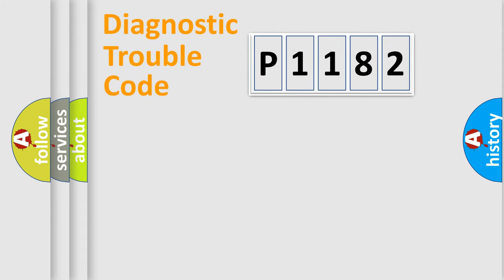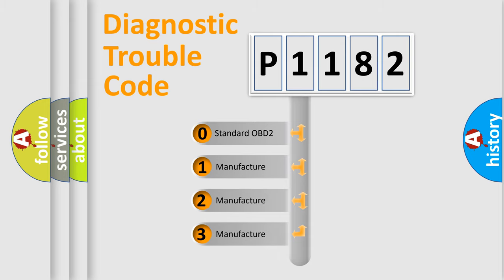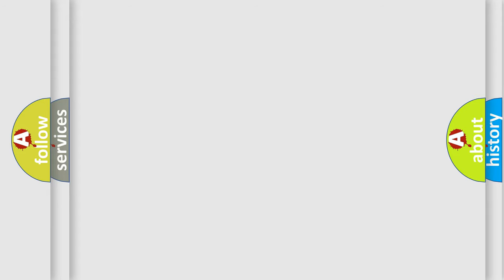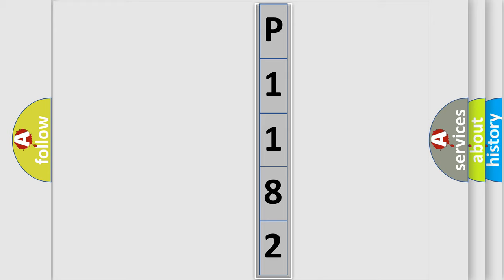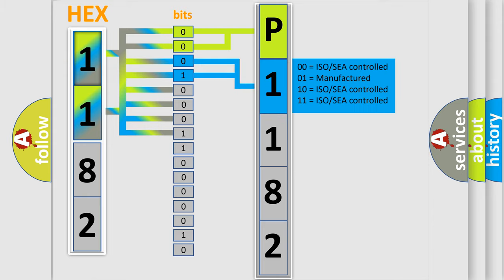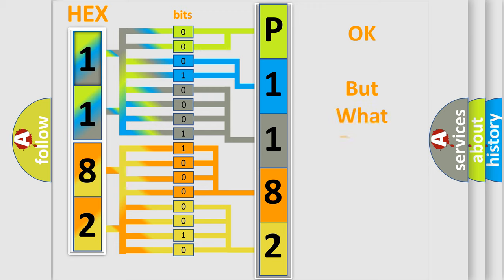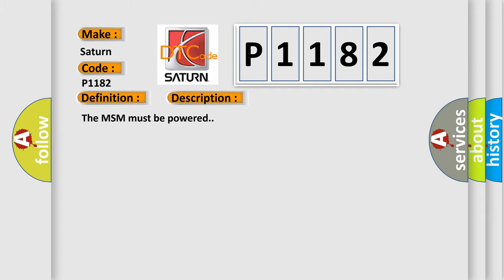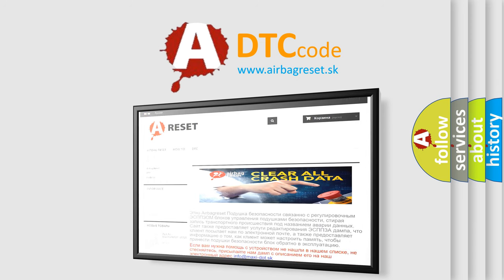DTC Saturn P1182 Short Explanation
Contents:
0:21 Basic DTC analysis according to OBD2 protocol standard.
1:48 Insight into programming
2:58 A diagnostically understandable description of the Diagnostic Trouble Code
3:05 Basic error definition

Make:
Saturn
Code:
P1182
Definition:
Group 1 Seat Motors Common Circuit Short to Ground
Description:
The MSM must be powered.
Cause:
The voltage on any power rail 1 motor control circuit is below 1.47 volts for 100 ms.